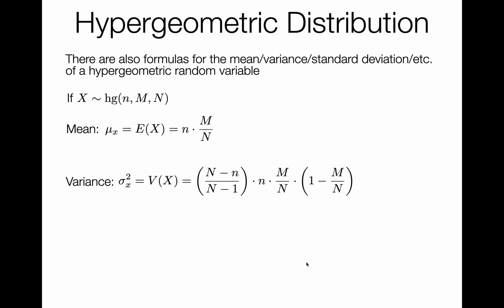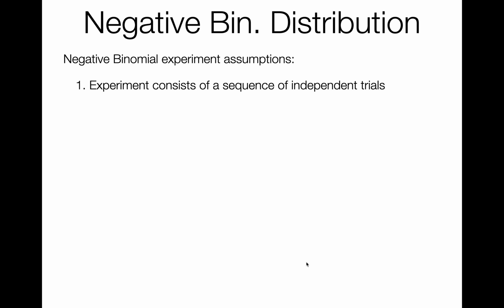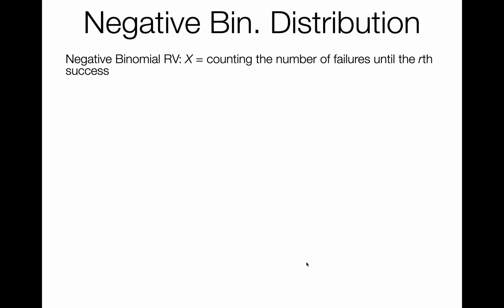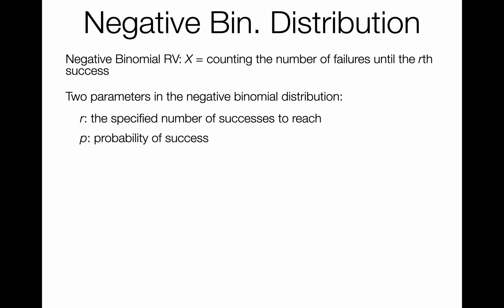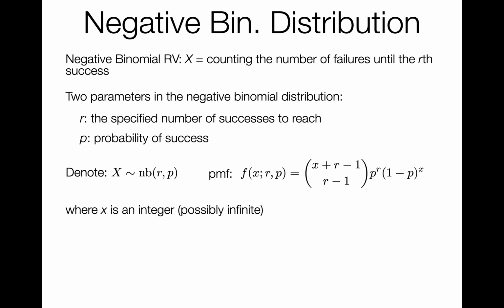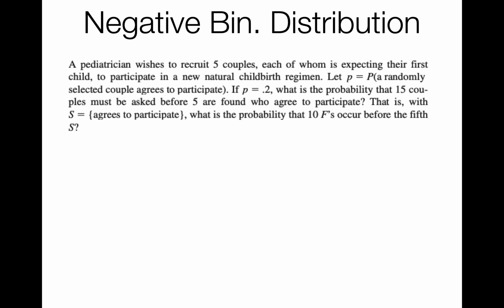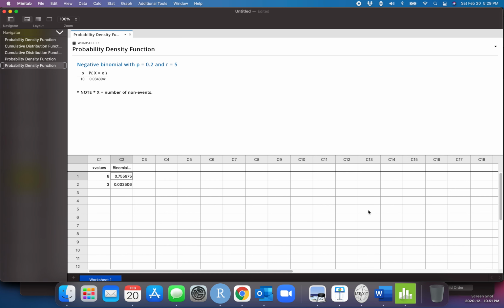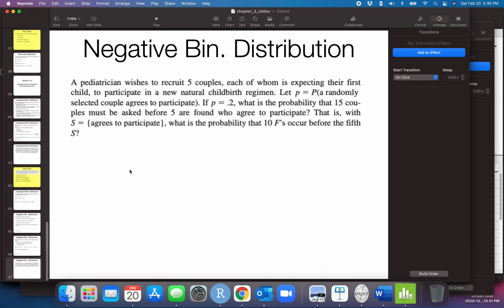Prob and Stats For Engineering Section 3.5 Part 2